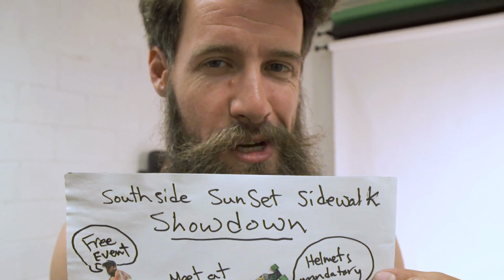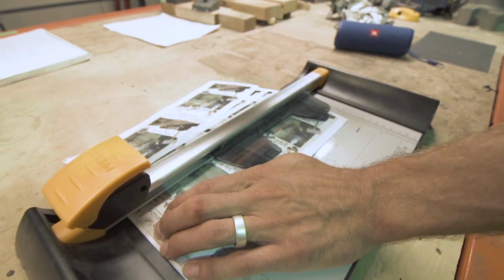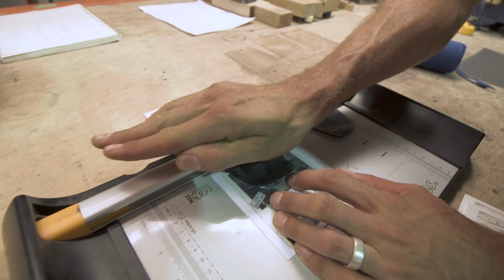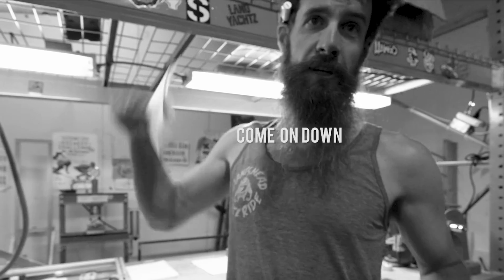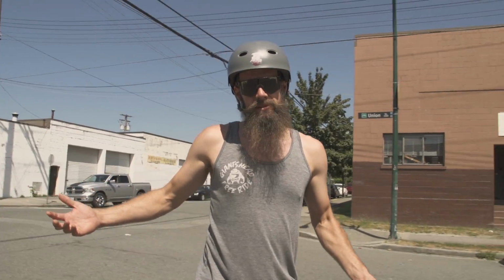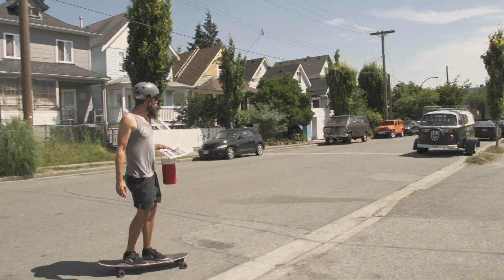HOSTING A LONGBOARD EVENT! HOW DOES IT WORK?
Putting on your own skateboard event is a lot easier than you think. It's also really fun!
We put on our own little event to show you just how good of a time you can have doing it.

Host: Liam Mckenzie

Film/Edit: Dave Leslie
Additional Filming: Dan Norberg

"Andy Wants To Party Instrumental" by Cynic The Apache

for the oranges!